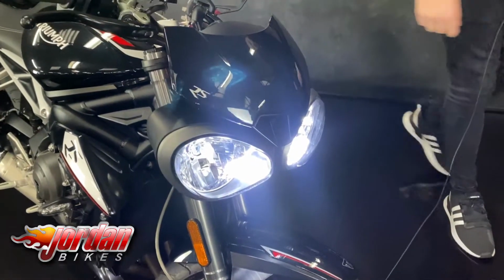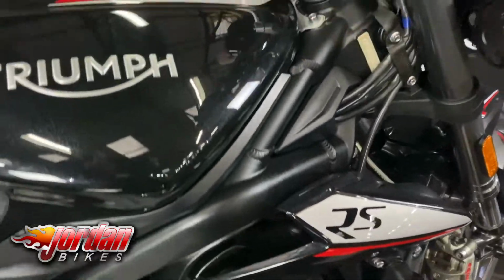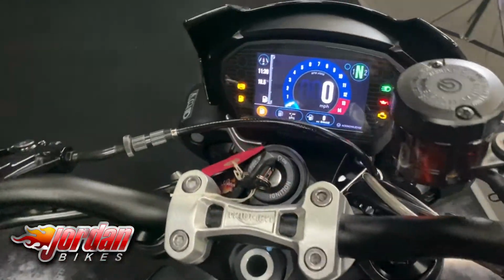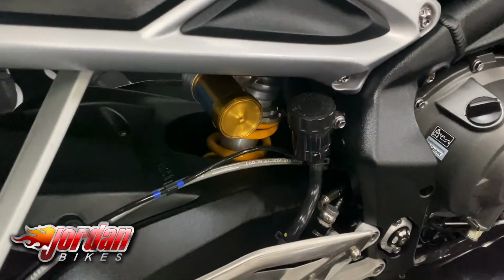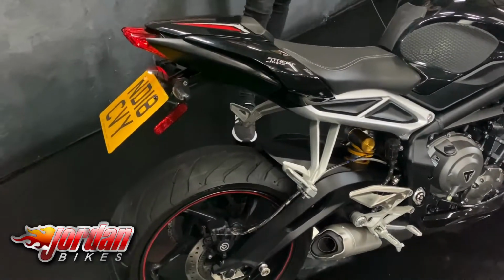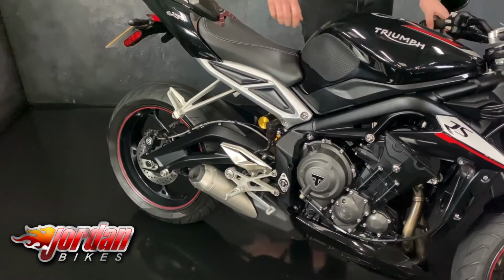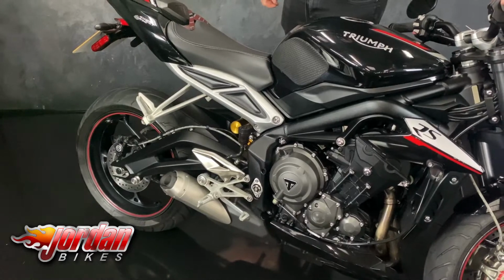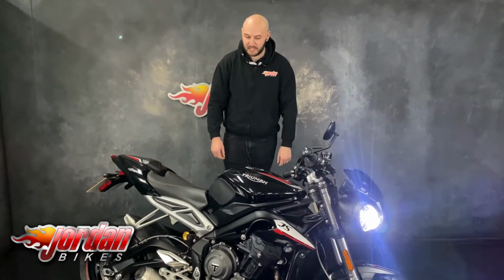Jordanbikes, Triumph, Street Triple 765 RS, 2018 ‘18’ plate, 10039 miles, £7290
For sale-Triumph Street Triple 765-RS, 2018 '18' plate with 10039 miles on the clock. This is a beautiful one owner bike, and is the top spec RS model. From the factory these bikes come with 5 power modes, traction control, ABS, full colour TFT display, LED lights, Ohlins rear suspension, Showa big piston forks, Brembo monobloc M50 brakes, and a quickshifter. This particular bike has a tail tidy and some bar end mirrors. What a bike for only £7290.